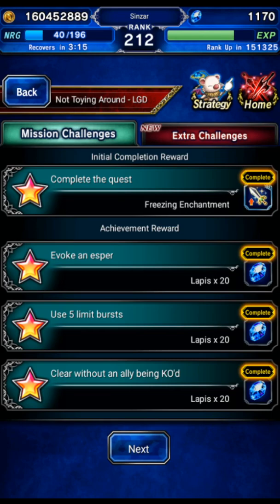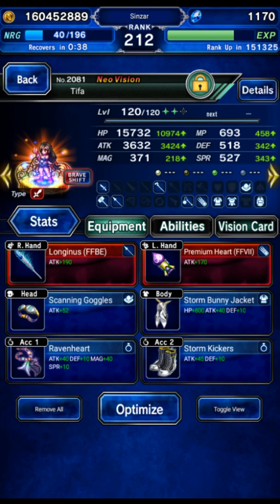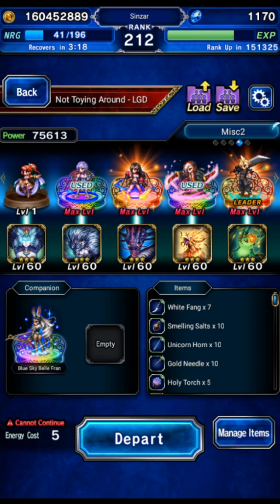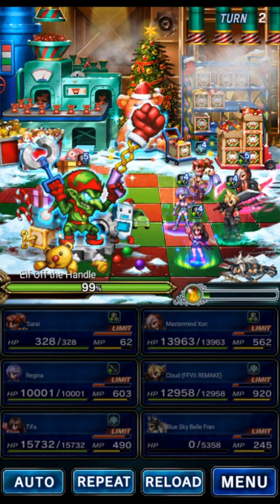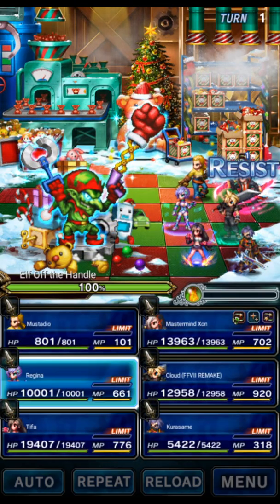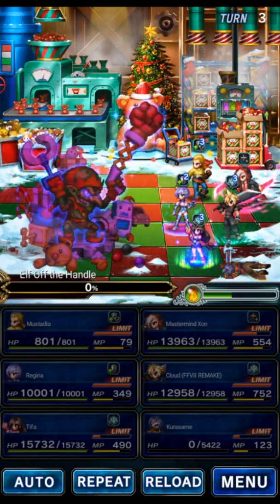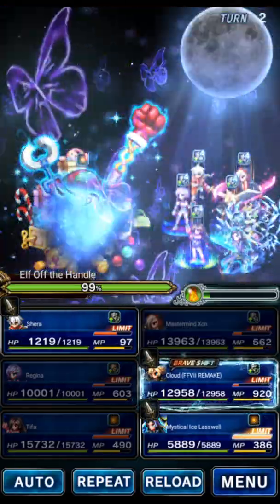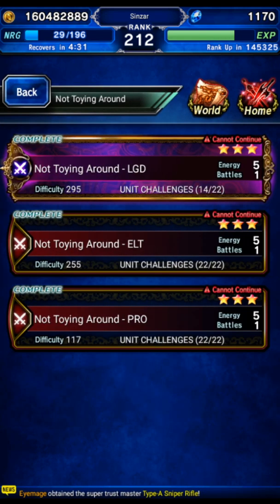Finishing Elf CoV 50 units with Tifa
Here's the way I'm knocking out the last 50 unit mission for the LGD Elf CoV. Turns out, the dps requirement is tighter than I realized!